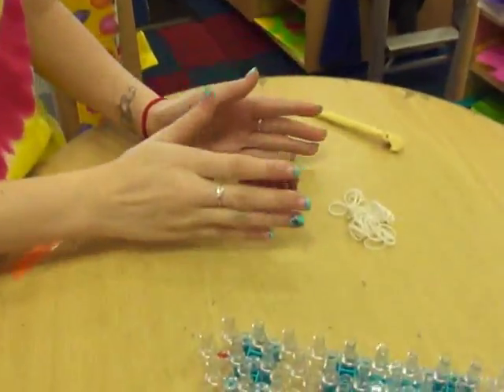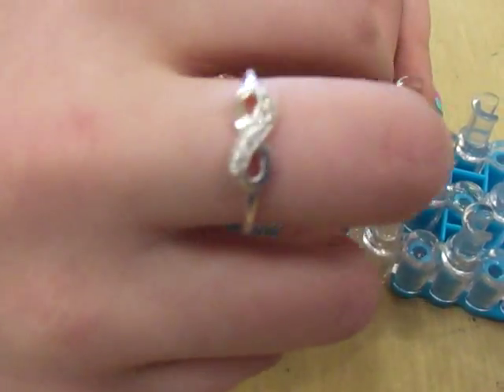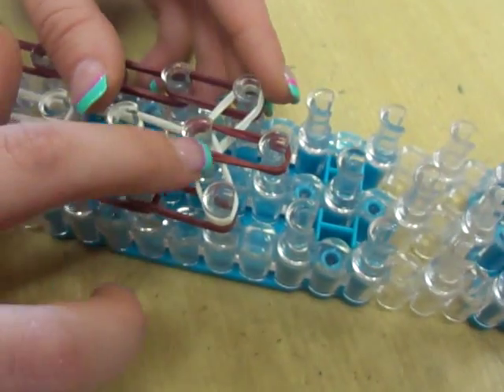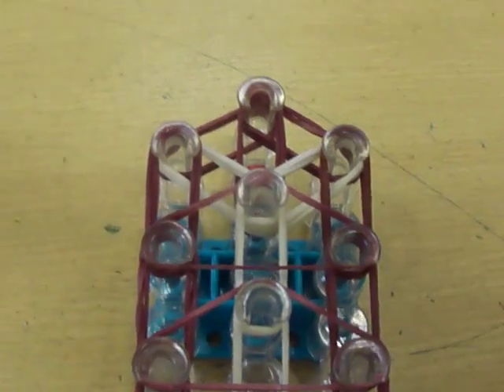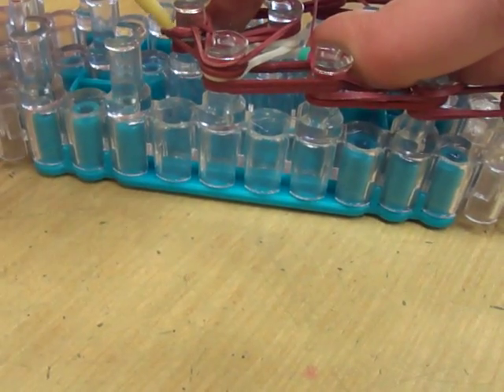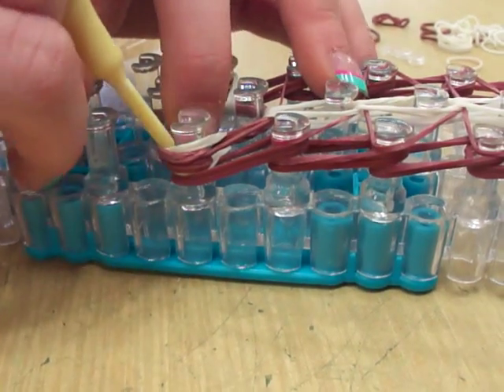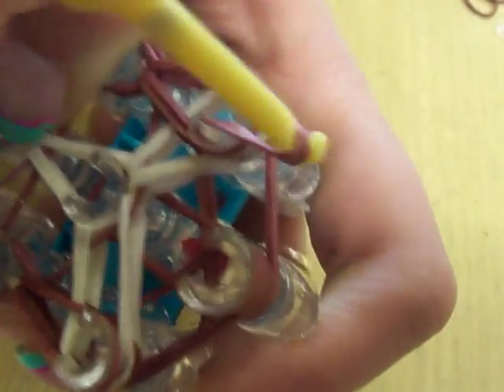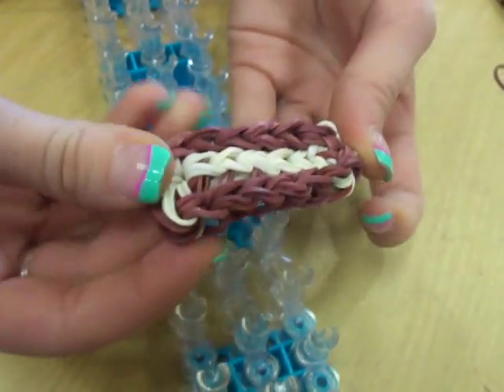Toys & Co. Rainbow Loom football charm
Page shows you how easy it is to make your own football charm just in time for the big game!  Creative tip: Instead of using brown and white, use your favorite team's colors!